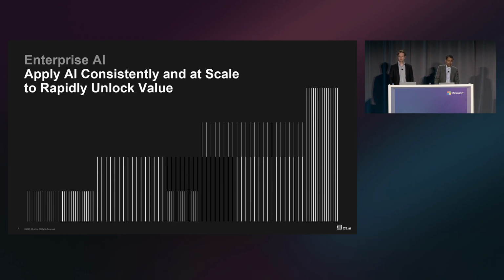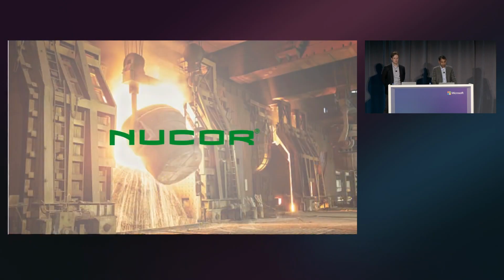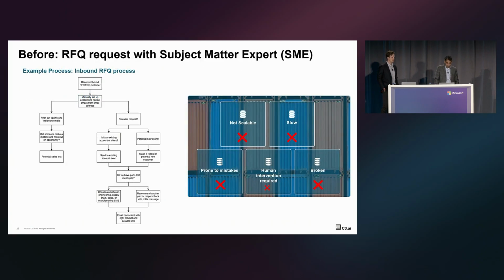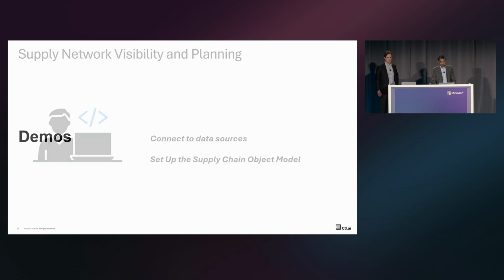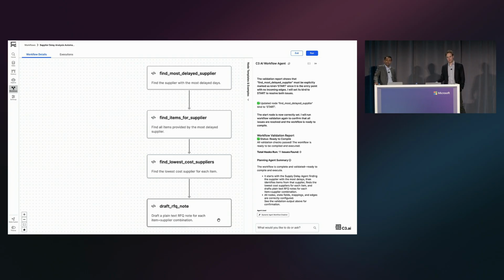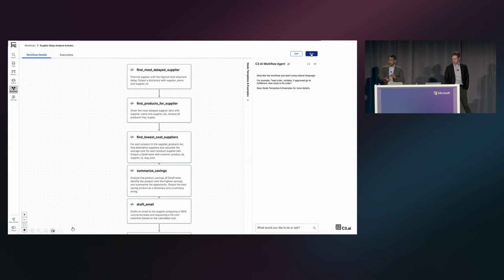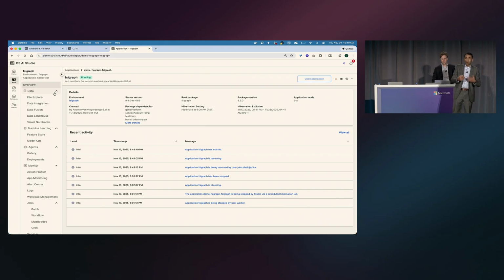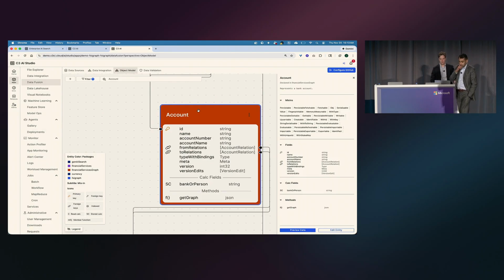Capture value at scale through agentic workflows with C3 AI | BRKSP479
Experience how C3 AI Agentic Process Automation transforms enterprise work. Unlike rules-based RPA systems or rigid workflow engines, C3 AI Agentic Process Automation enables end-users to describe and execute sophisticated workflows. C3 AI Agentic Process Automation can leverage all data types — including both enterprise and external data. It can describe both fully automated and human-in-the-loop workflows with intelligence, reliability, and adaptability at scale.

𝗦𝗽𝗲𝗮𝗸𝗲𝗿𝘀:
 * John Abelt
 * Nikhil Krishnan

BRKSP479 | English (US)

Chapters:
0:00 - Introduction to C3 AI Agentic Process Automation
00:04:05 - Case Studies – Shell, Nucor, Dow, and Pharma Applications
00:07:03 - Launch of Agentic Process Automation and Integration with Workflows
00:09:40 - Workflow Monitoring, Eval Tools, and Unstructured Output Generation
00:12:30 - Data Fusion, Ontology Setup, and Intelligent Supply Chain Analysis
00:16:49 - Analyzing supplier delays with visual data representations
00:24:17 - Live demo introduction and overview of Studio interface
00:24:49 - Exploring an example financial services application
00:27:23 - Deep dive into banking ontology structure and flexibility